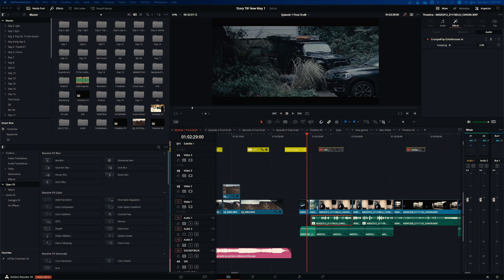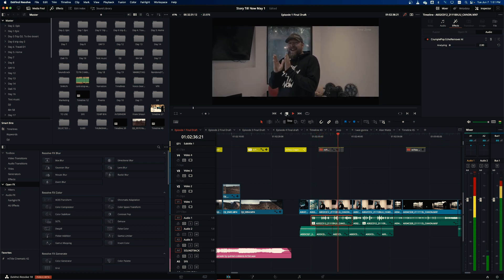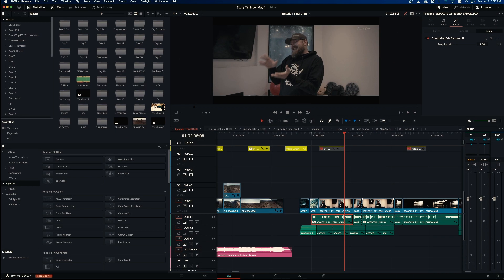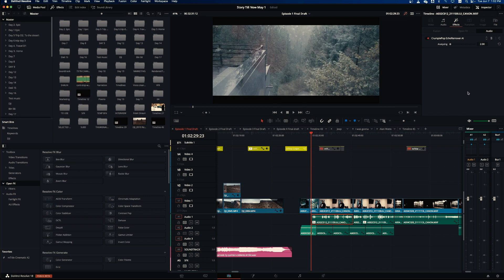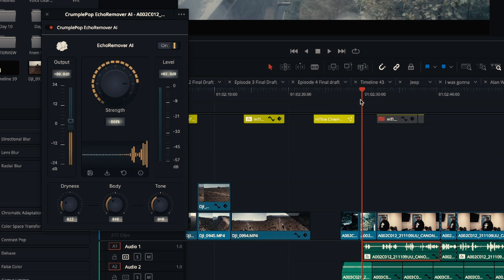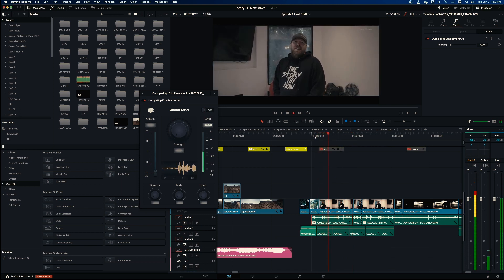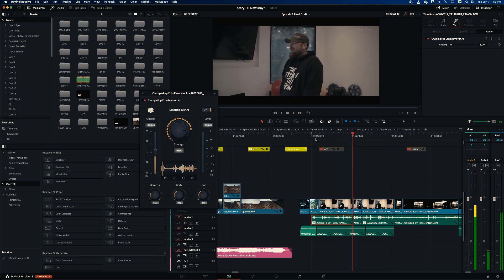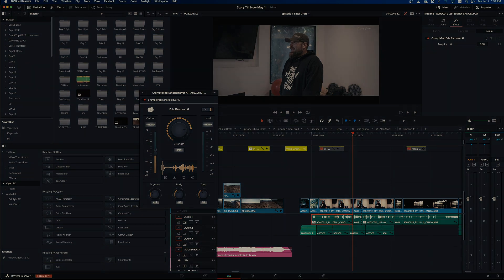Remove Echo in DaVinci Resolve with this amazing plugin.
Echo Remover AI

Works like magic